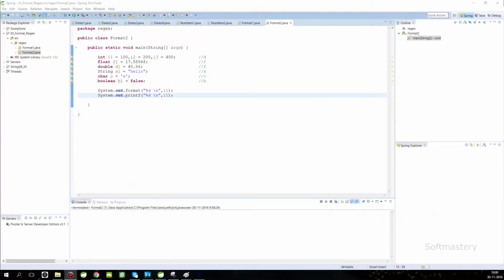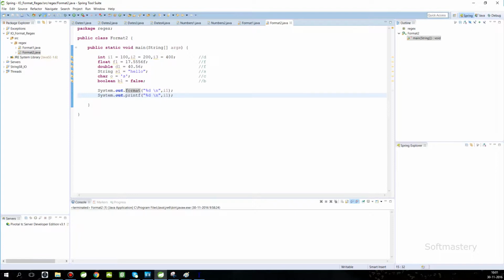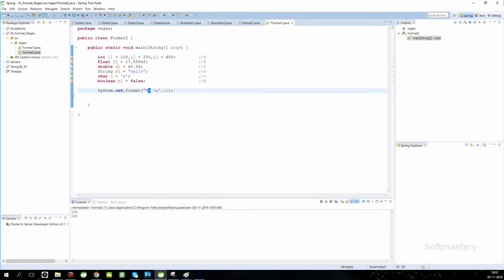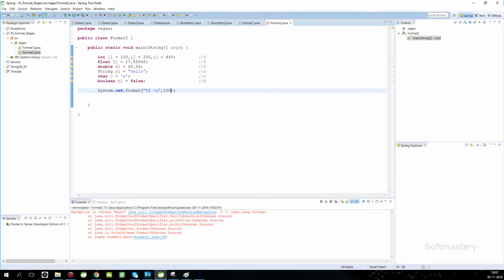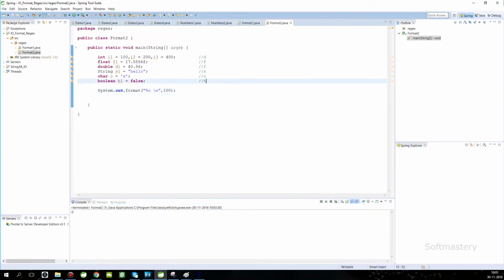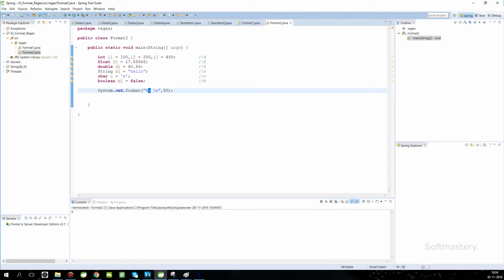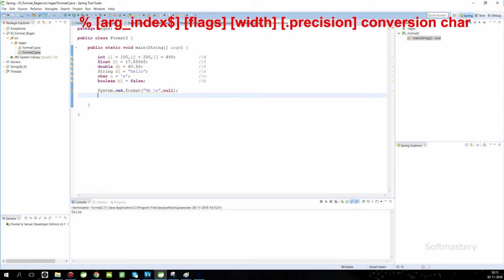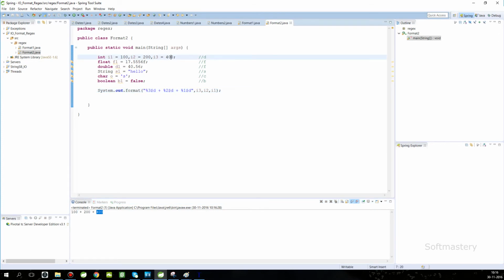Flags formatting with printf format - OCP Learning Program